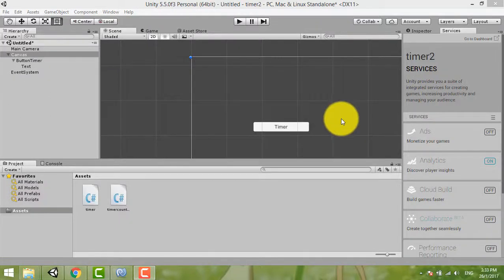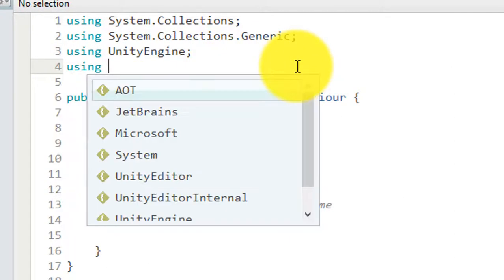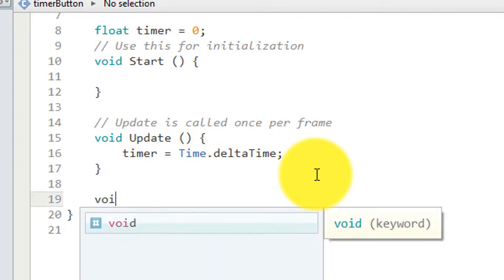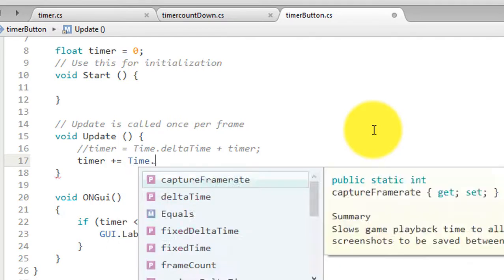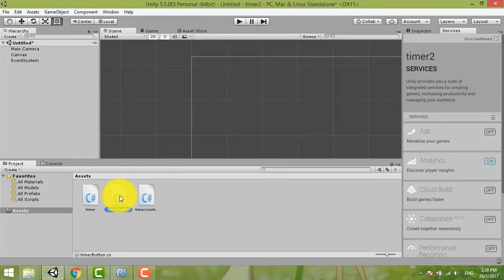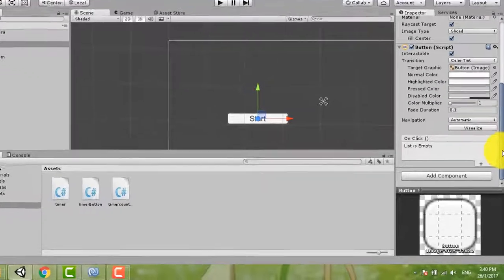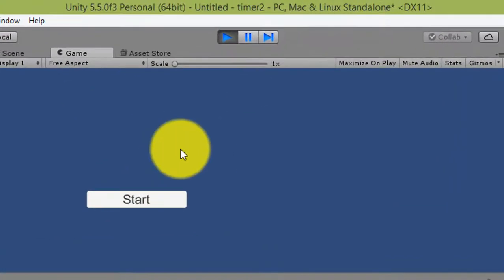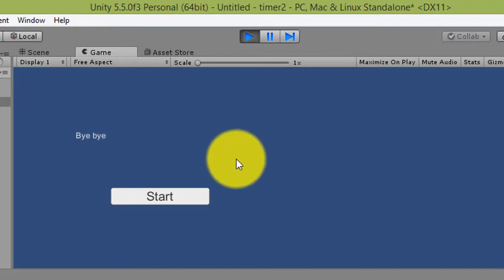Ep 8. Click Button to start a timer - unity tutorial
This I am sharing how i start a timer when i click the button.  This video also share how i update the UI text/ timer text everytime timer is increasing.